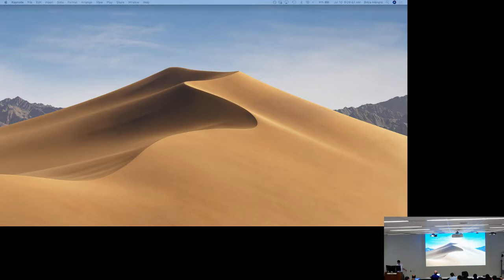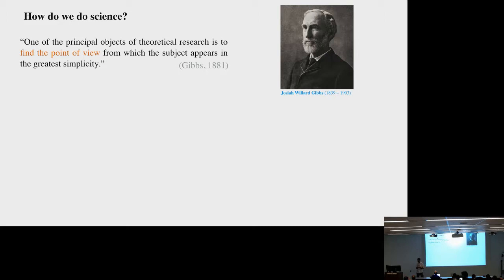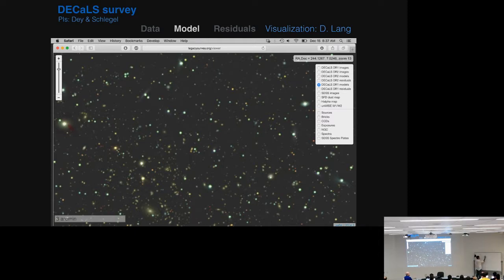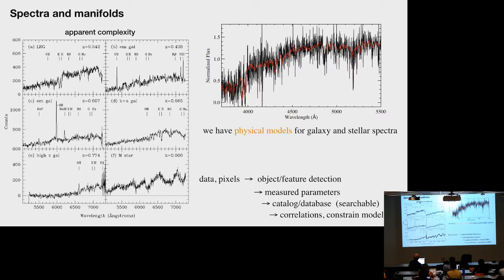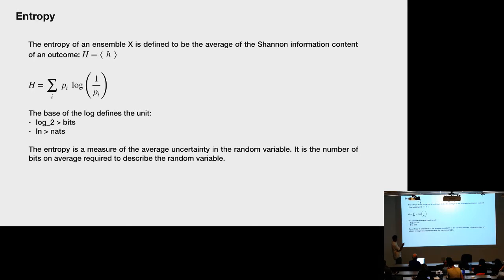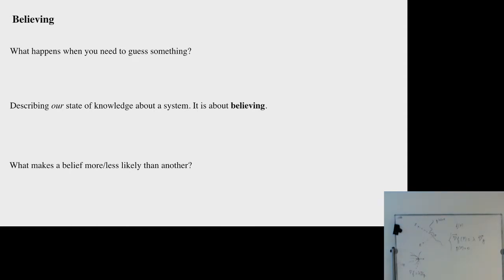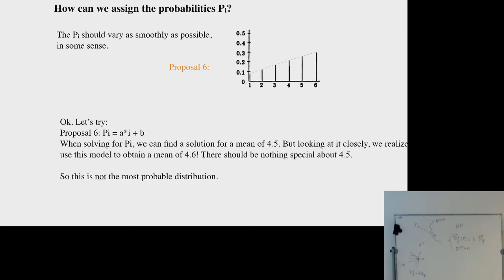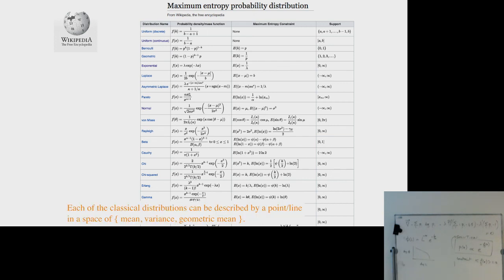B Menard KSPA 2019: Data Representations and Information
Kavli Summer Program 2019: Machine Learning in the era of large astronomical surveys. Lecturer: B. Menard.